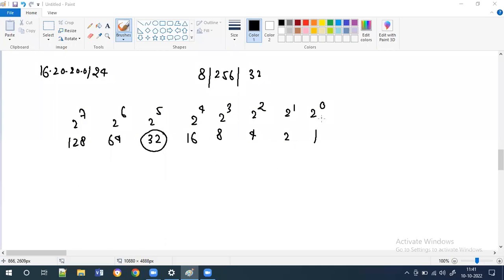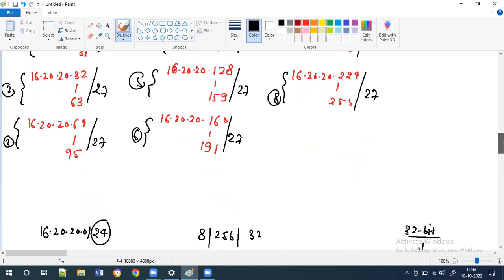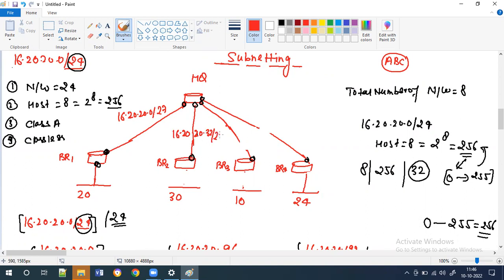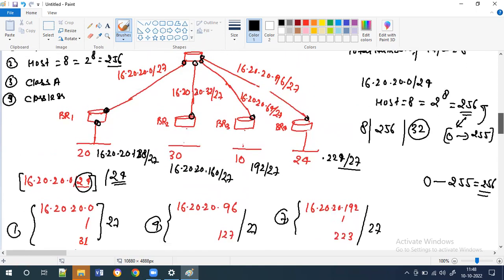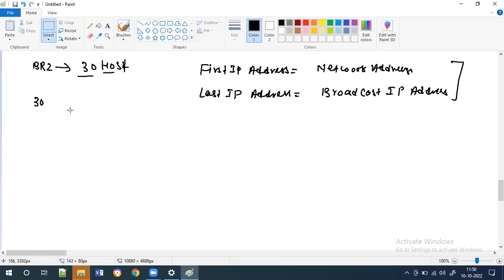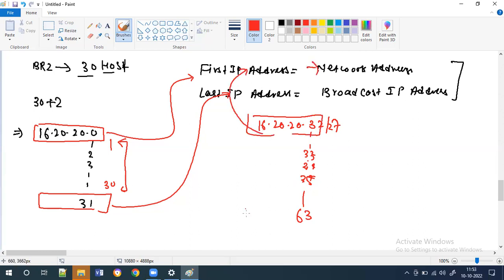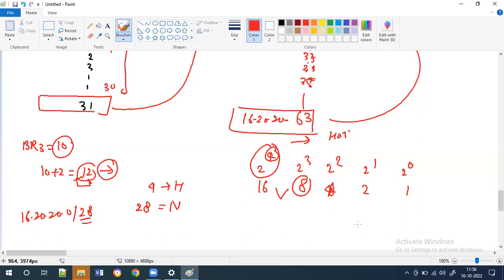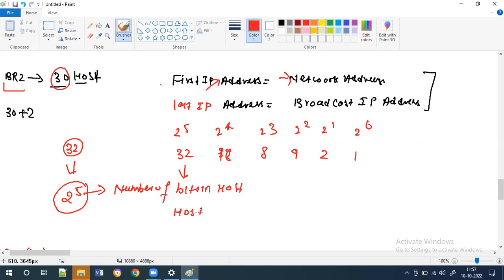CCNA IPv4 address and Subnetting Part 4